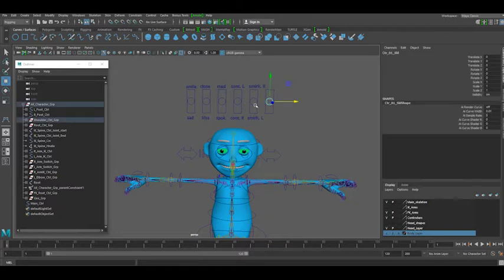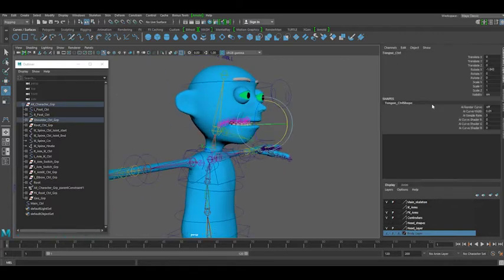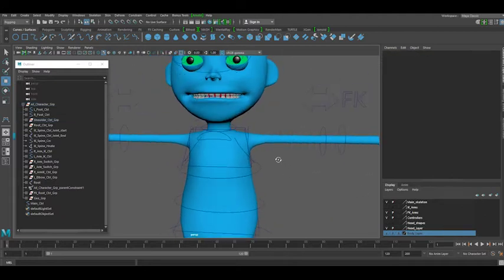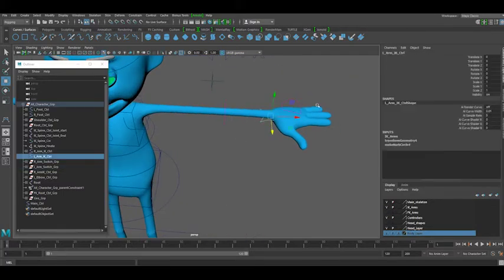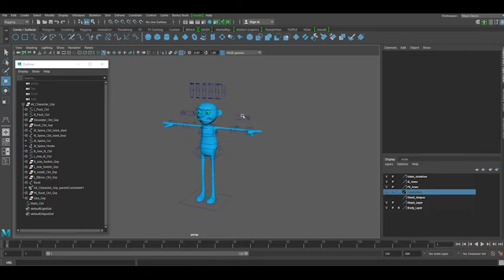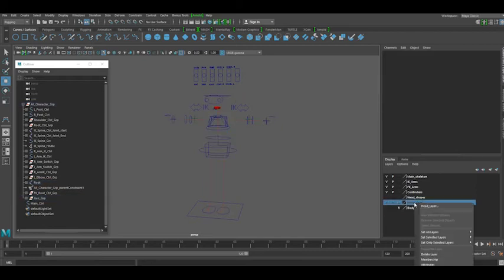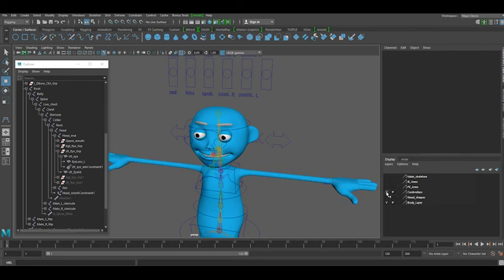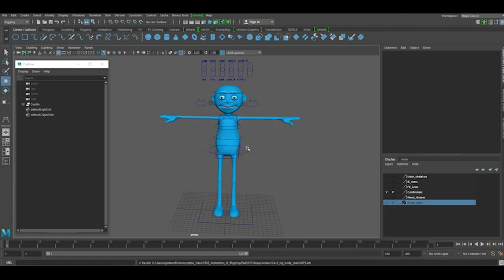Media 6 Organize Clean up